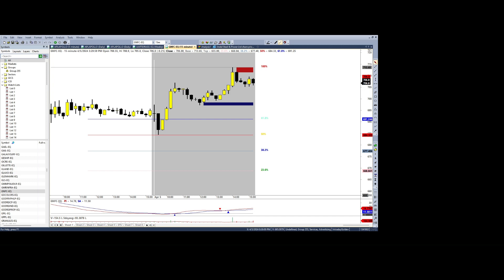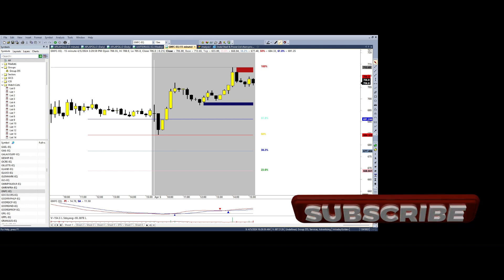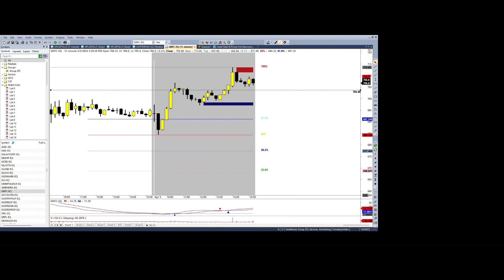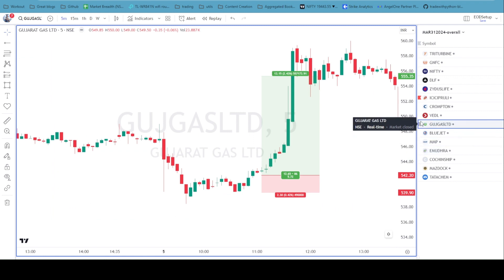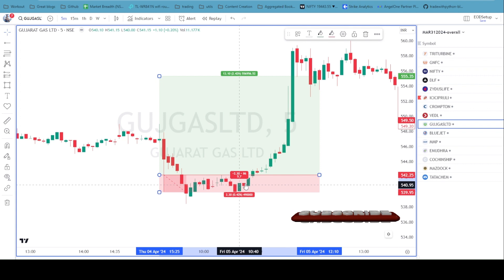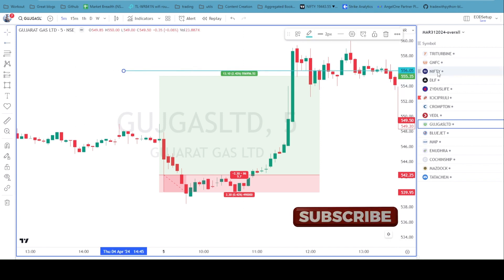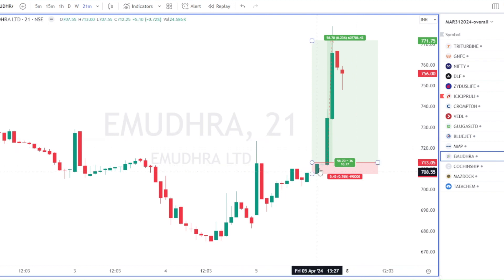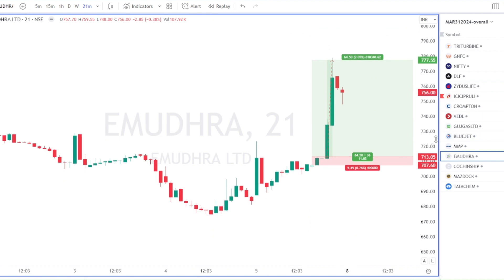RBI Announcement - HOW DID IT IMPACT MY TRADES?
In this video, I'll discuss how the recent RBI announcement impacted my trades. Find out how this news affected my trading strategy and decisions!